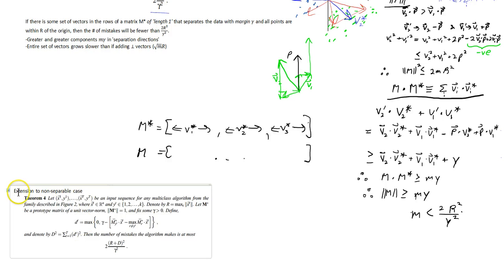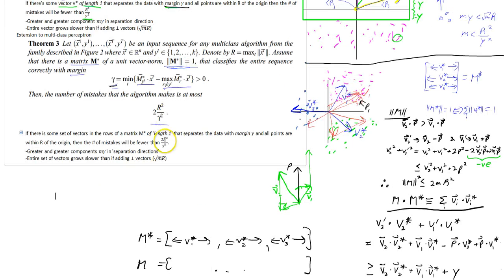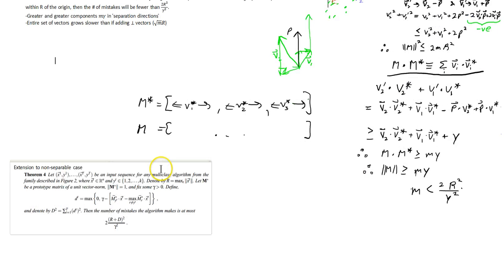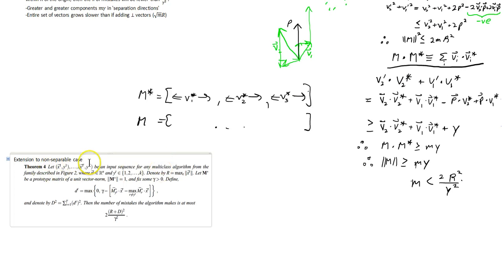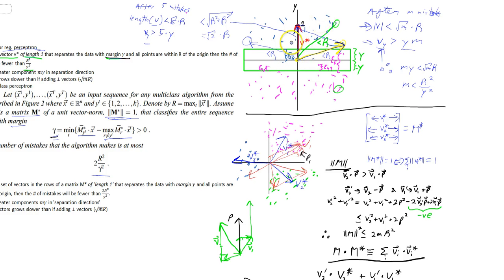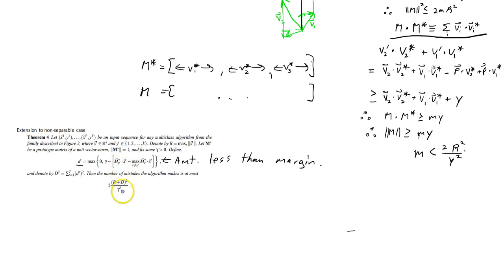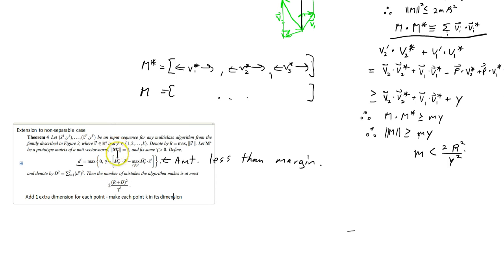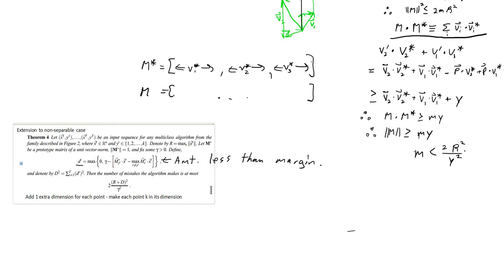Ultraconservative Online Algorithms for Multiclass Problems 2013 06 11 2 Num Errors for non sepa